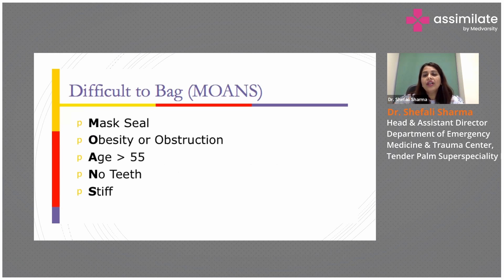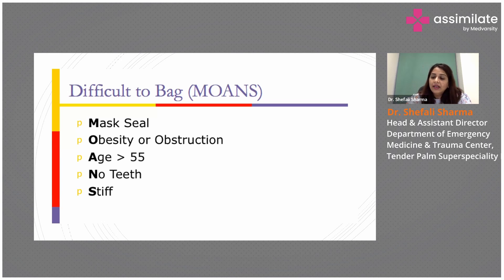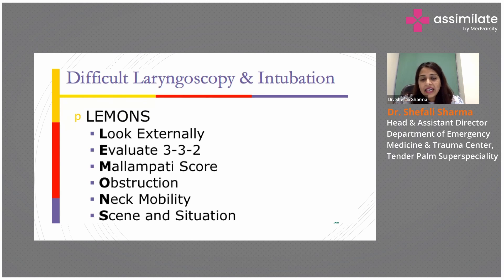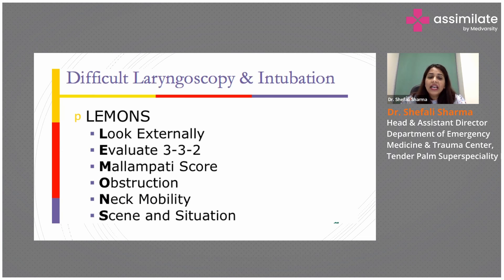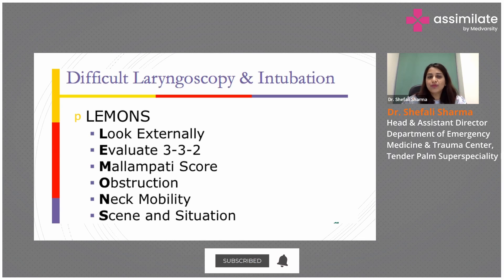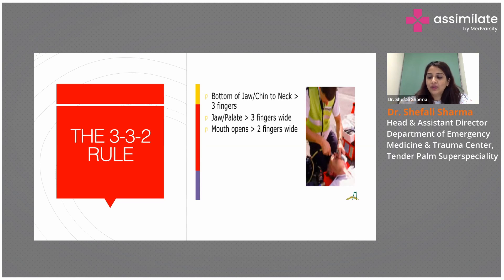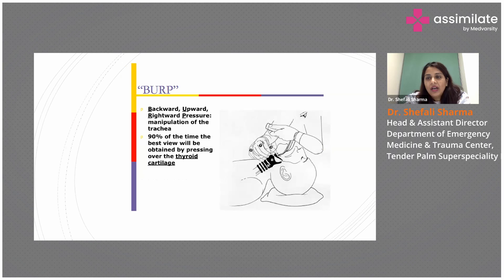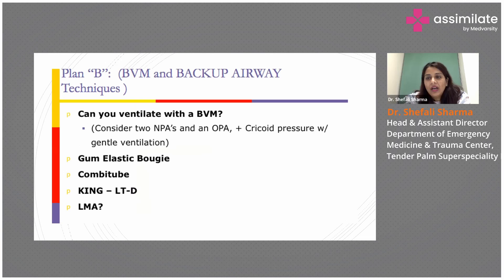Medical Case Discussion | Laryngoscopy & Intubation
A laryngoscope is a medical instrument used to examine the larynx, or voice box, during intubation procedures. Intubation involves the placement of a flexible tube, called an endotracheal tube, into a patient's trachea to help them breathe. The laryngoscope is used to lift the patient's tongue and soft tissues of the throat, allowing the medical professional to view the larynx and guide the endotracheal tube into the trachea. Intubation is often necessary for emergencies, surgery, or when a patient cannot breathe independently.

Dr. Shefali Sharma, Head & Assistant Director, Department of Emergency Medicine & Trauma Center, Tender Palm Super speciality Hospital,